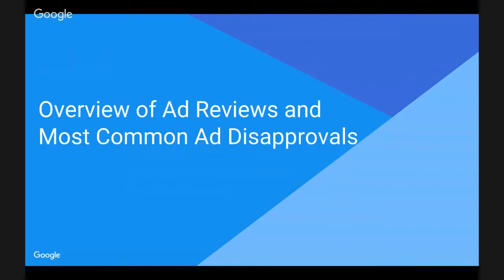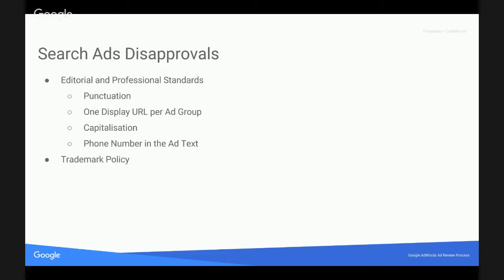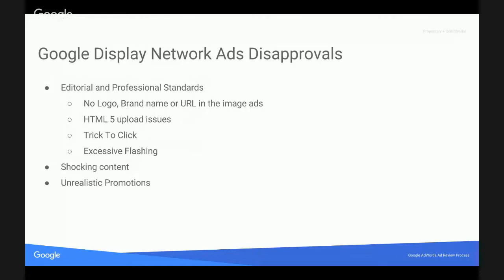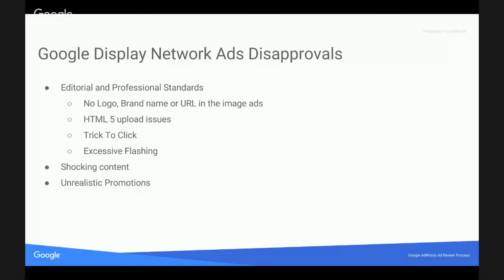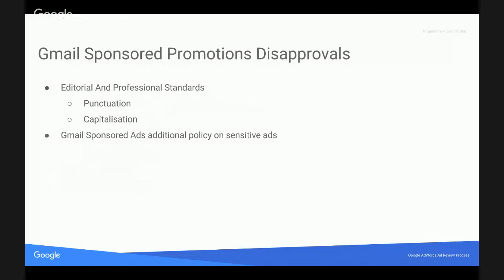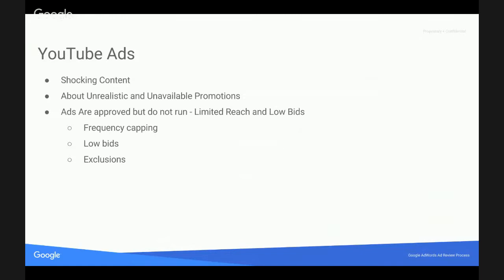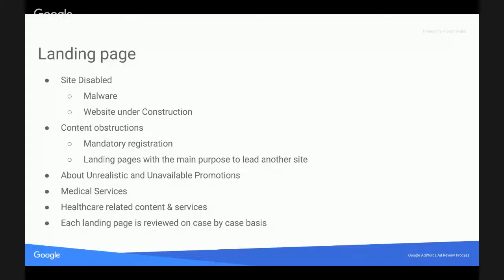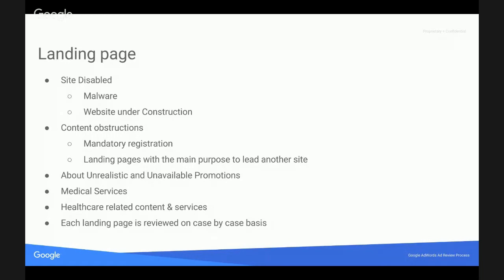Overview of AdWords Ad Review Process and Most Common Ad Disapprovals in Baltics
1:52 Ad Review Process: goo.gl/XI4ANq
2:20 Fix Disapproved Ads: goo.gl/XFeFlp
3:56 Search Ads Disapprovals
11:01 Google Display Ads Network Dissaprovals
26:19 Gmail Ads. Gmail Ads Policy: goo.gl/k2Imef
30:13 YouTube Ads Disapprovals
36:20 Fix Suspended Site: goo.gl/IP5uzm